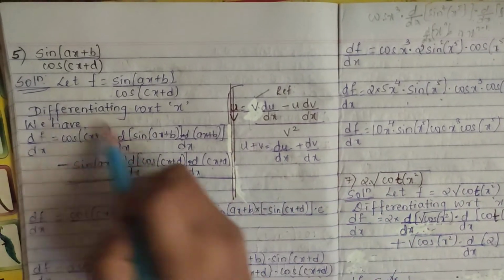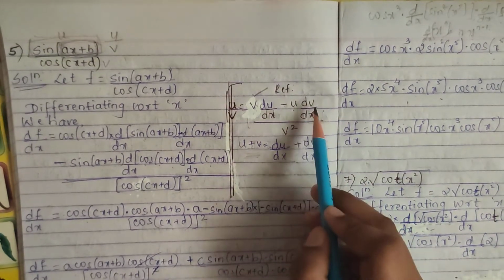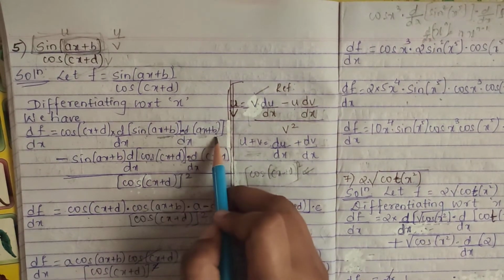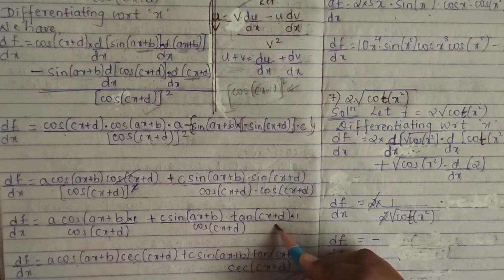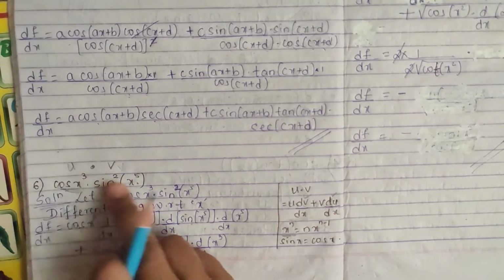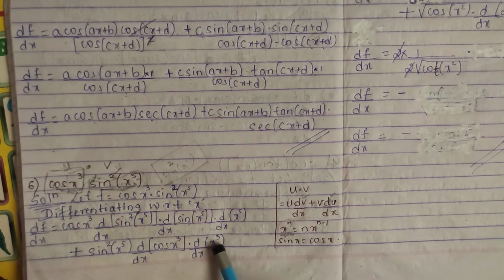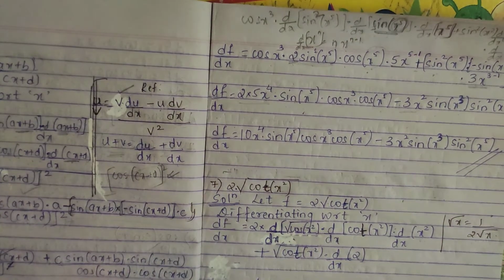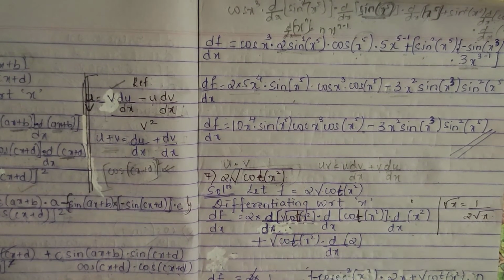Differentiability.. exercise 5.2 5th,6th and 7th question